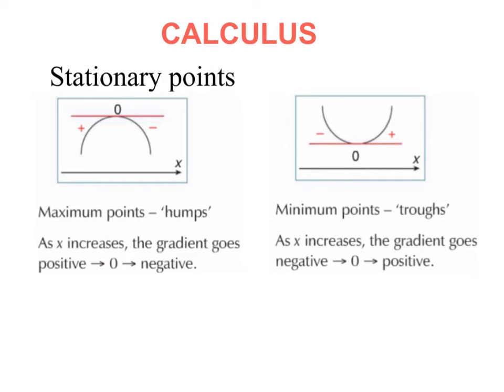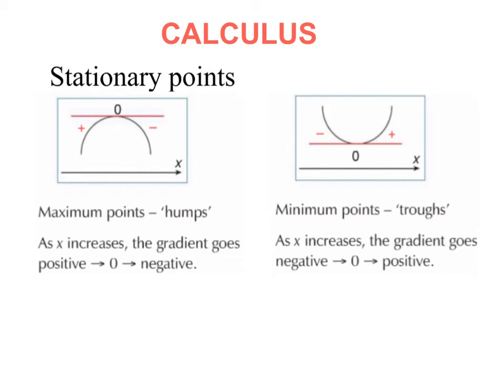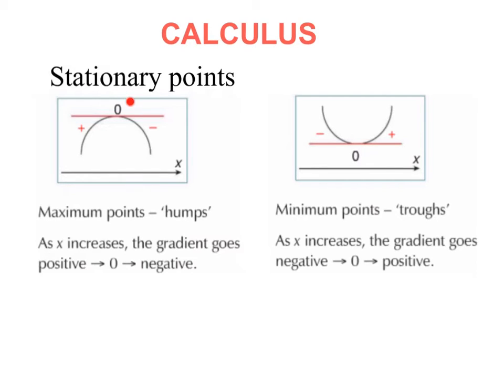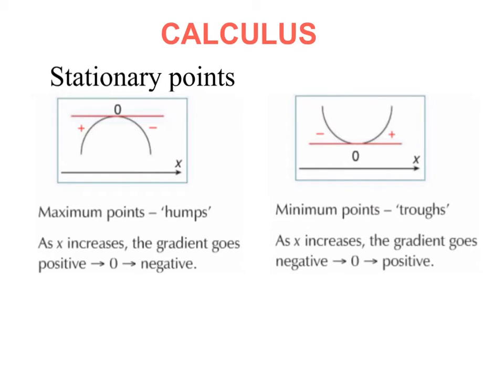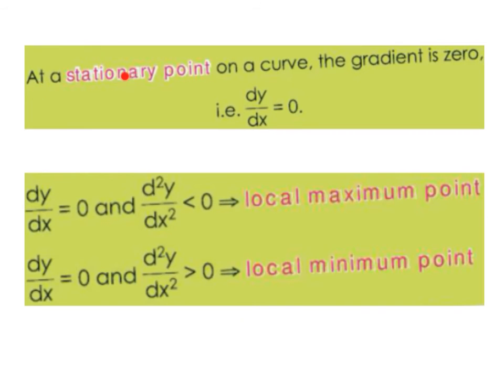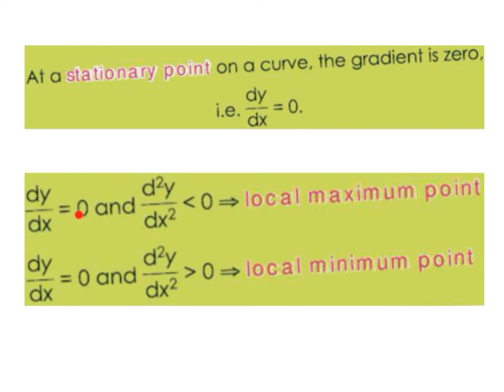LC OL calculus overview of stationary points